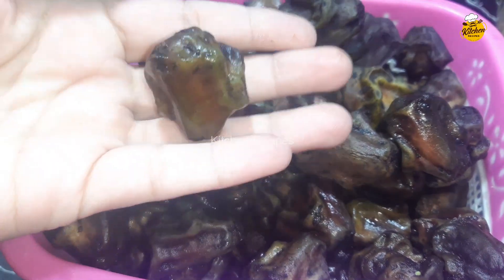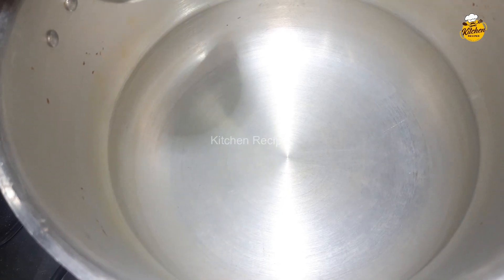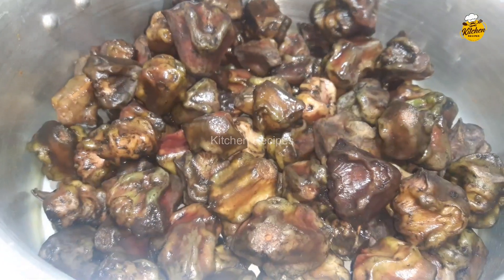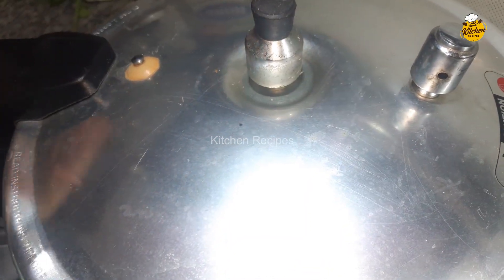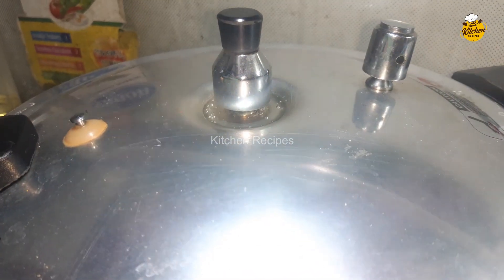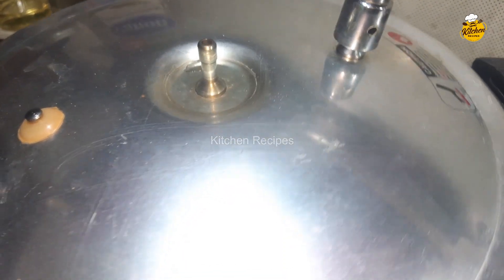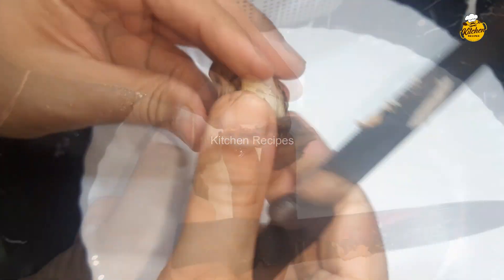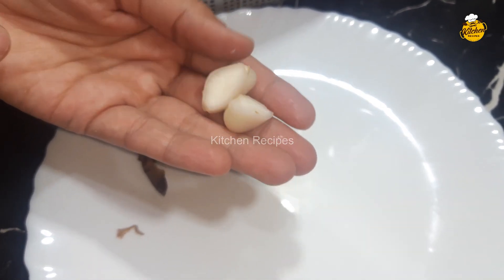Singhara boil karne ka tarika||Singhara Boil Recipe||singhara banane ka tarika ||hareemmaryamkitchen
hareem and maryam kitchen main aj ham bna rhy hain singhara boil krny ka trika..